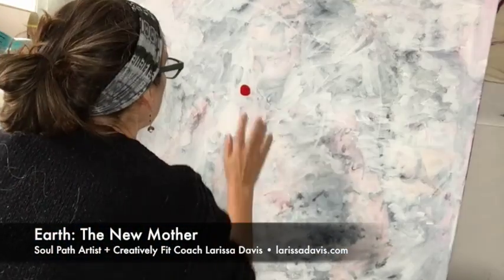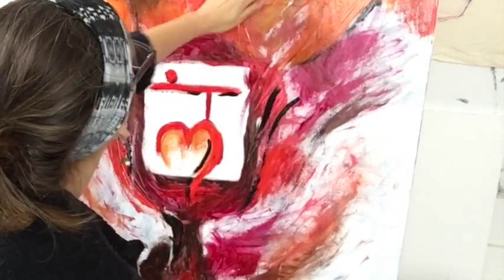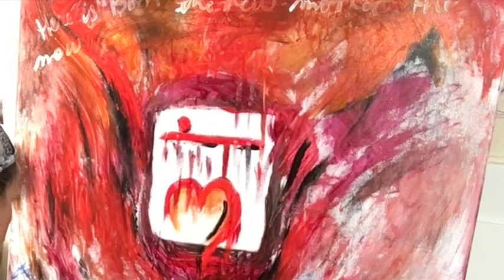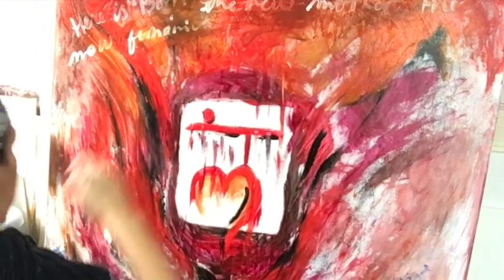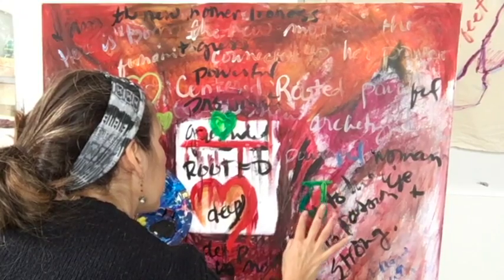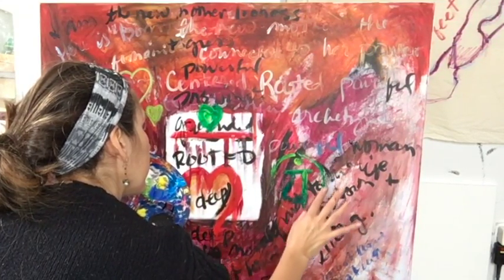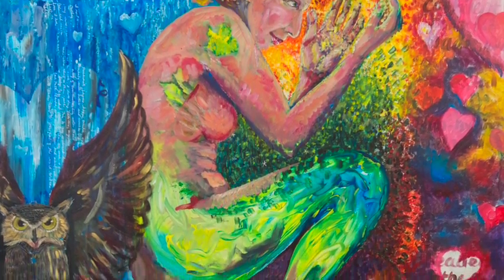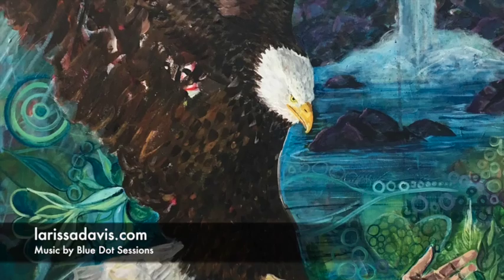Earth: The New Mother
Laying the old to rest so the new can rise